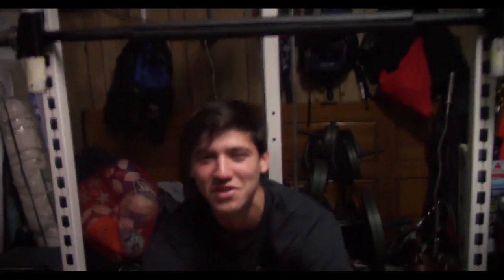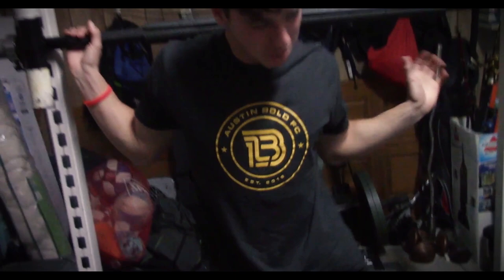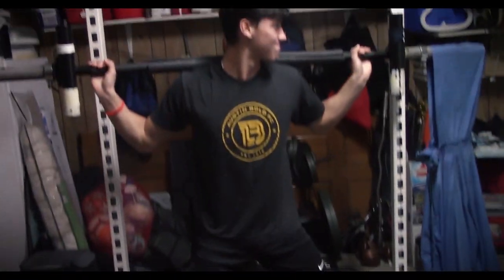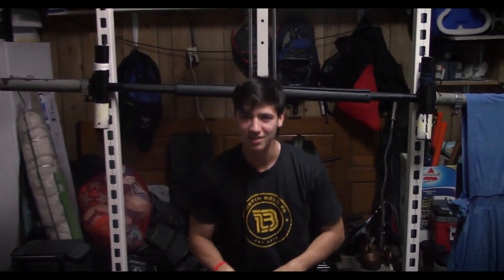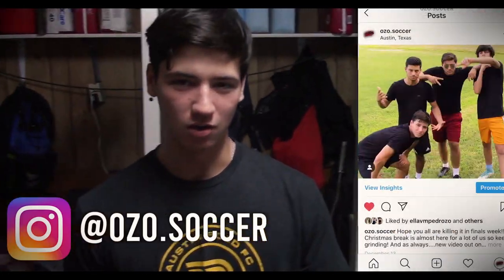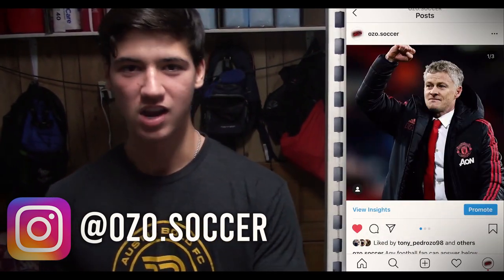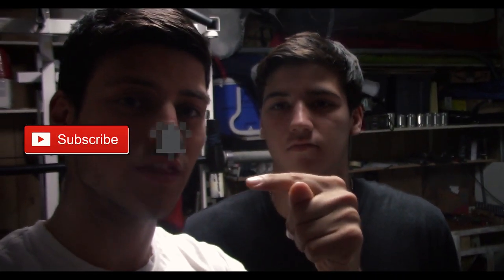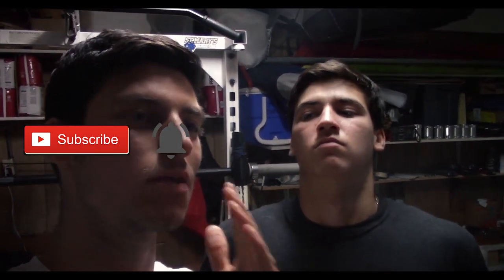Training LEGS at Home (2020)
During this time, (CORONA) it's important to not lose the GAINS that you spent so much time, energy, and money to obtain. That's why OZO Soccer is hooking you up with some DOPE workout exercises to train legs at home.
Let us know if you want to see any other types of exercises that don't require a gym and that are SUPER beneficial at making sure you get them GAINS

As well as, little tips and tricks for ALL aspects of fitness, training, soccer, and nutrition/wellness!! ⬇